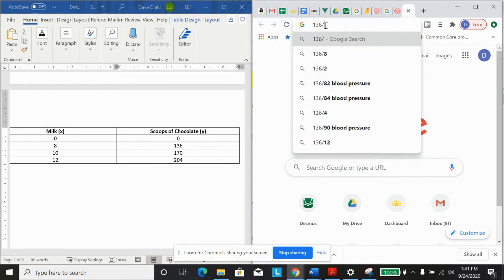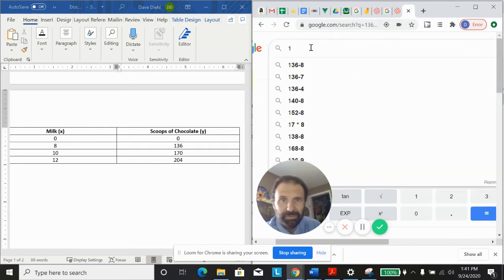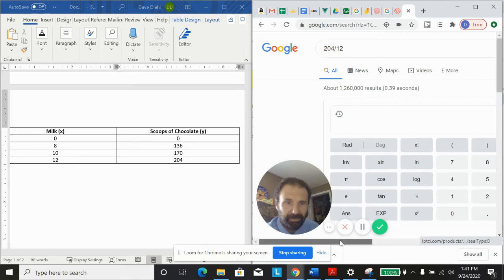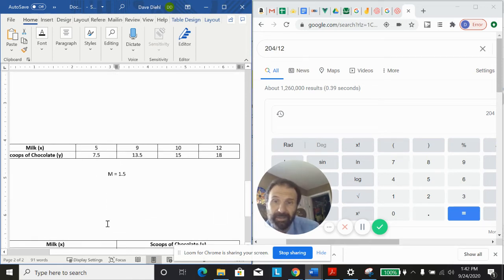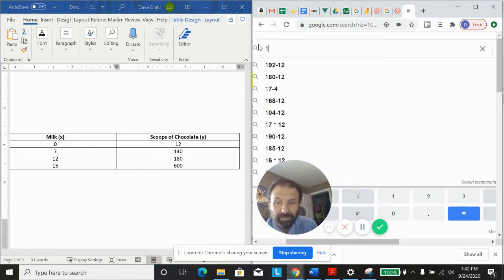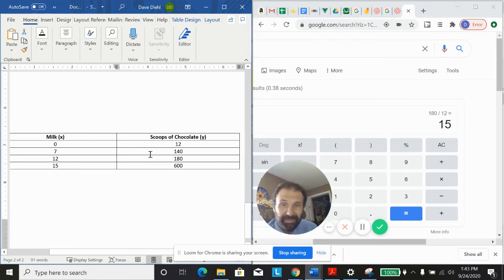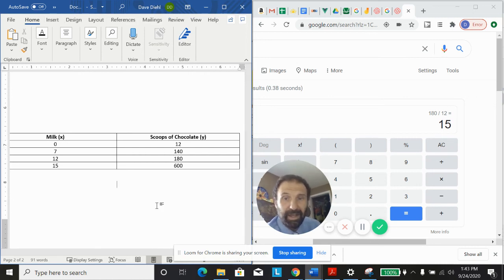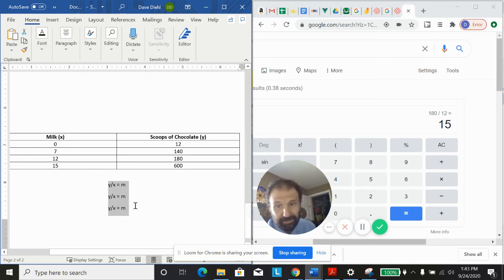Loom How to determine if a table is proportional